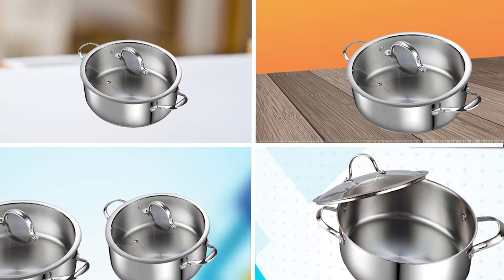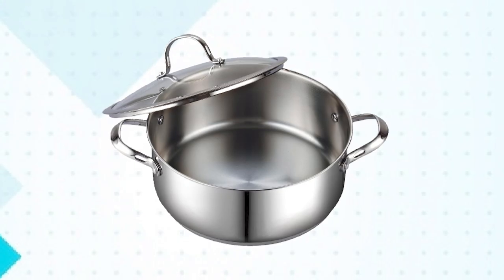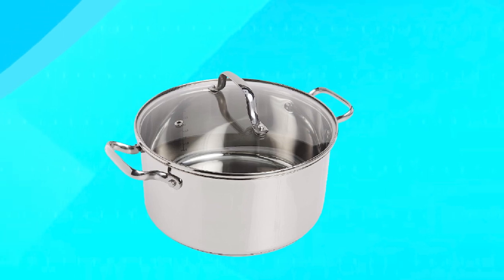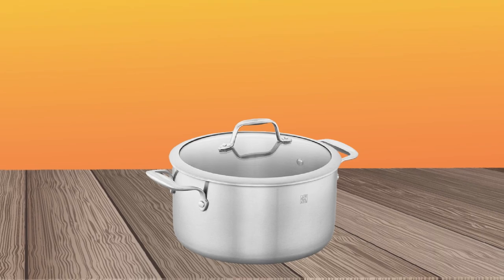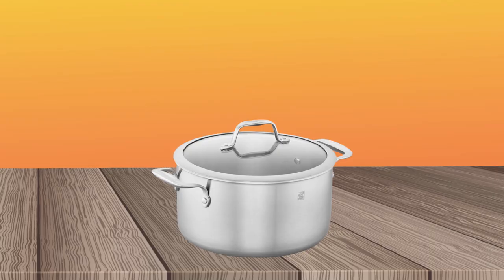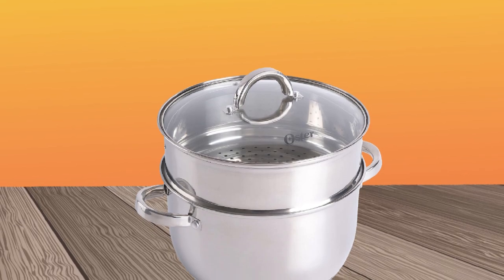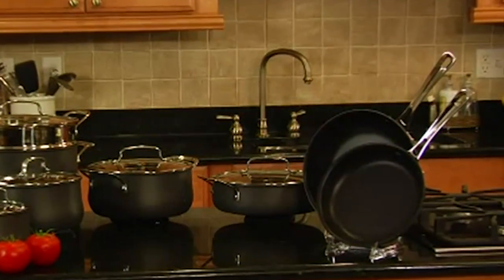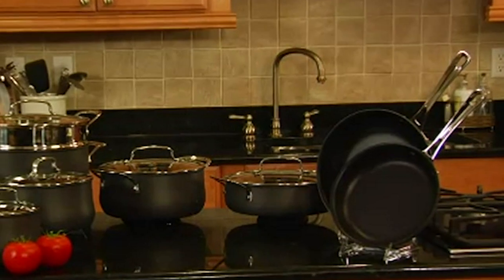Stainless Steel Dutch Oven- Incredible Stainless Steel Dutch Ovens In 2023